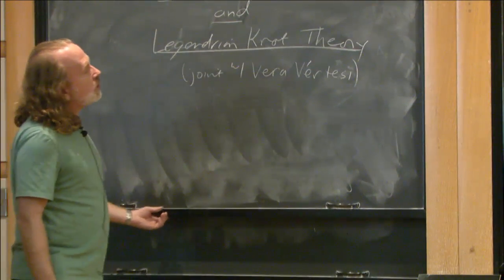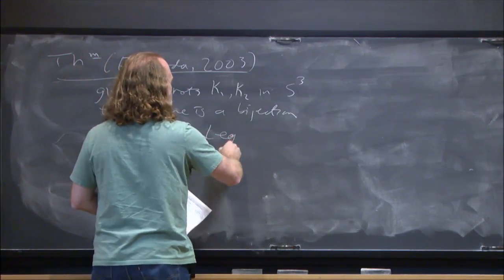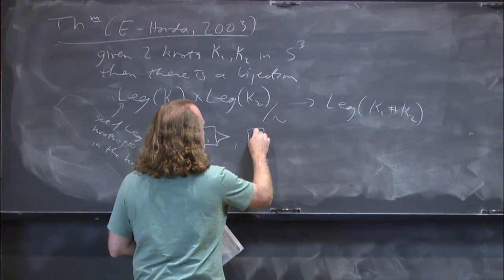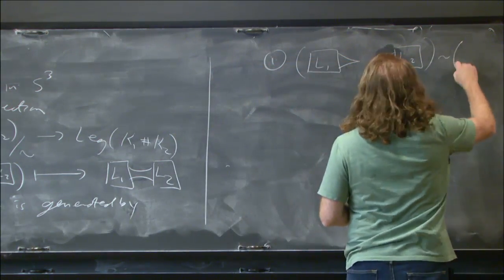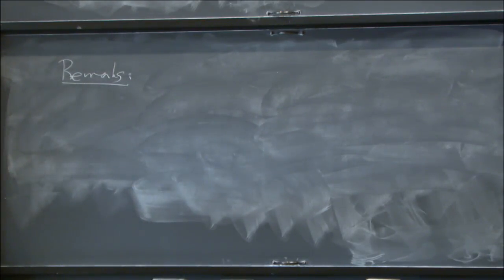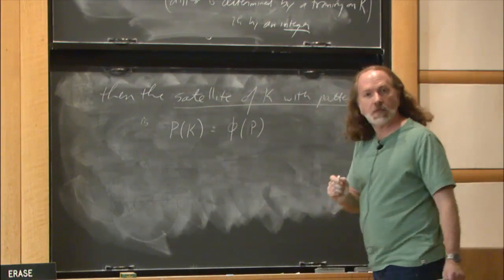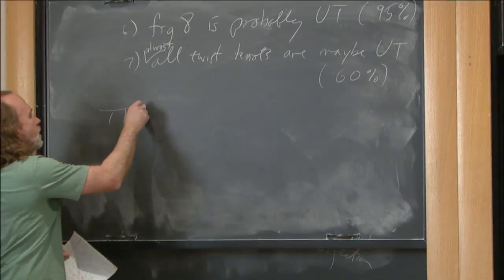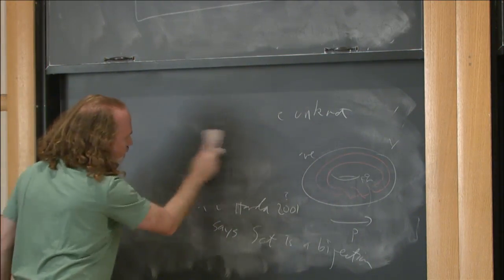Satellite operations and Legendrian knot theory - John Etnyre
Satellite operations and Legendrian knot theory
Augmentations and Legendrians at the IAS
Topic: Satellite operations and Legendrian knot theory
Speaker: John Etnyre
Date: Thursday, February 11

Satellite operations are a common way to create interesting knot types in the smooth category. It starts with a knot KK, called the companion knot, in some manifold MM and another knot PP, called the pattern, in S1×D2S1×D2 and then creates a third knot P(K)P(K), called the satellite knot, as the image of PP when S1×D2S1×D2 is identified with a neighborhood of KK. In this talk we will discuss the relation between Legendrian knots representing KK, PP, and P(K)P(K). Sometimes the classification of Legendrian representatives for KK and PP yields a classification for P(K)P(K), but other times it does not. We will discuss why this happens and a general framework for studying Legendrian Satellites.